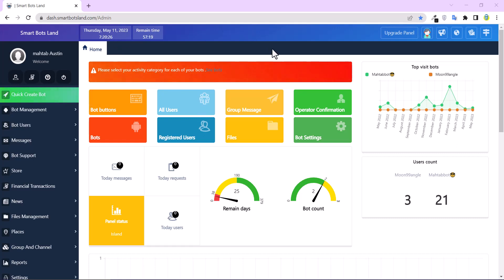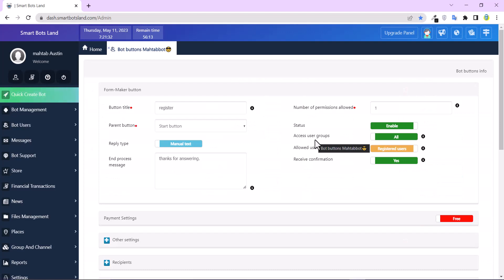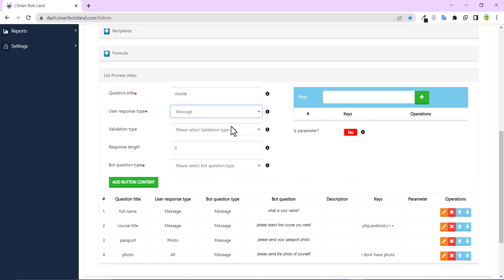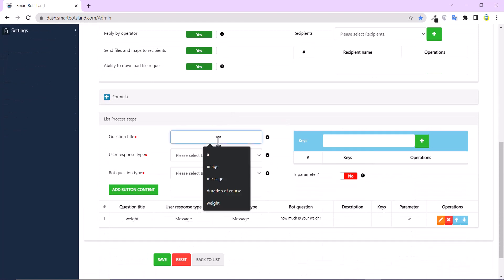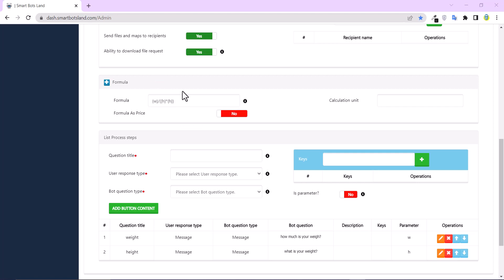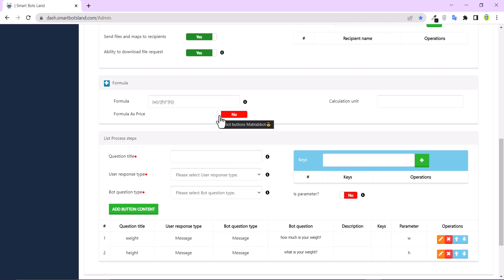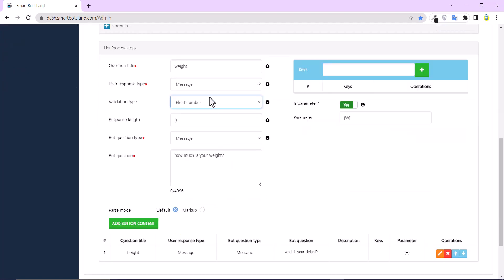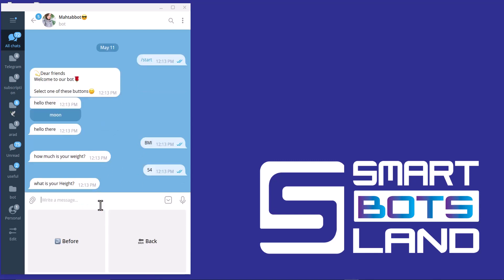How to customize your Telegram bot buttons? (form maker button)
SmartbotsLand has provided some useful Telegram bot buttons. One of this helpful button is form maker button. By using it, you can customize your Telegram button.